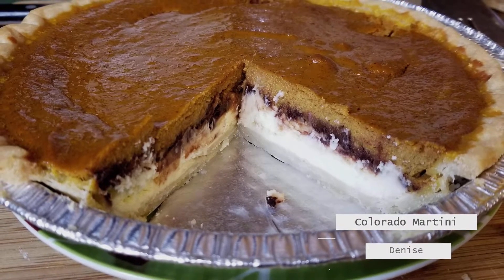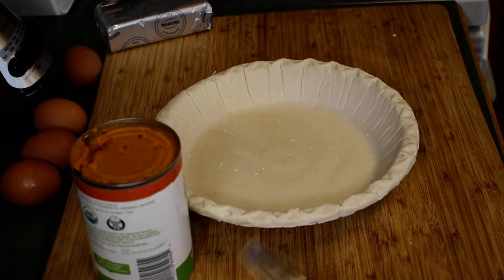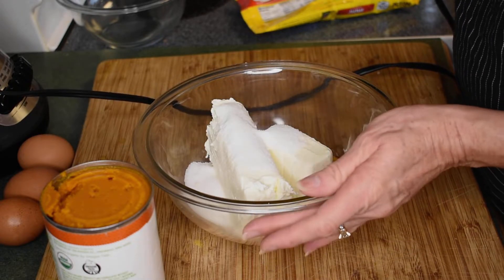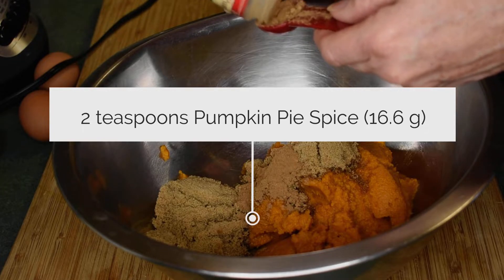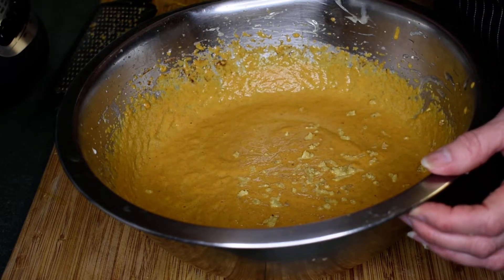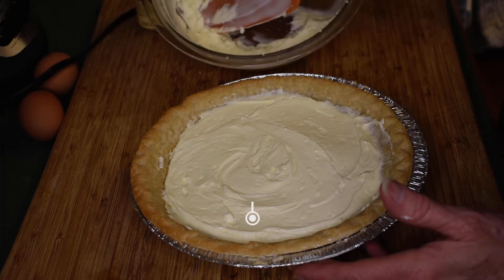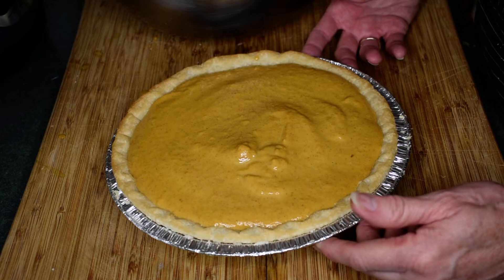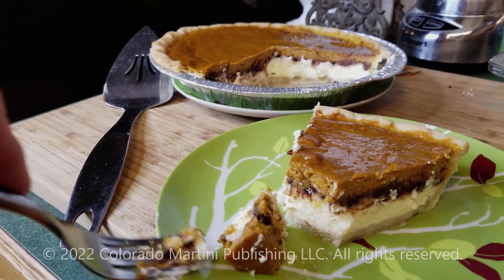The BEST PUMPKIN PIE RECIPE I've Ever Made | Thanksgiving Dessert | Holiday Cooking 2022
One of our favorite pies during the holidays is this pumpkin pie. The bottom is cream cheese, then chocolates, then pumpkin. It can be your favorite Thanksgiving dish too. Come see Denise from Colorado Martini make this pie and share her recipe.

👉 Products used can be found on Colorado Martini's Store Front

**YOU ARE NOT ALLOW TO USE COLORADO MARTINI PHOTOS/VIDEOS, EMBED THIS VIDEO OR TAKE SCREENSHOTS OF THIS VIDEO WITHOUT WRITTEN PERMISSION FROM COLORADO MARTINI PUBLISHING LLC. IN ADDTION, YOU MUST PROPERLY CITE COLORADO MARTINI. ALL CITING MUST INCLUDES A DIRECT LINK TO OUR YOUTUBE OR NEWSBREAK CHANNEL. WE WILL SEEK COMPENSION AND POSSIBLE LEGAL ACTION FOR ALL VOLATION FOR NOT SEEKING PRIOR WRITTEN PERMISSION FROM COLORADO MARTINI PUBLISHING LLC.
This spin on the holiday pumpkin pie is a family favorite in our household. Denise from Colorado Martini will share her recipe for her holiday pumpkin pie with layers of cream cheese, chocolate, and pumpkin filling. It is one of her family's favorites at Thanksgiving and Christmas dinners.

👉 GoPro Hero 9:
👉 Google Pixel 4 XL

Photo/video credit: Unless credited on Colorado Martini’s web site, public domain, CC0, or in this video’s description. All photos and video are the property of Colorado Martini Publishing LLC. And are the sole copyrighted property of Colorado Martini Publishing LLC. You are not allowed to use any of our footage and images without the written permission from Colorado Martini.  All other credits can be found at Colorado Martini’s blog

This live or video is the copyrighted property of Colorado Martini Publishing LLC. You are not allowed to use any of our footage, photos, graphics without the written permission of Colorado Martini Publishing LLC. Any illegal reproduction of this content will result in immediate legal action.